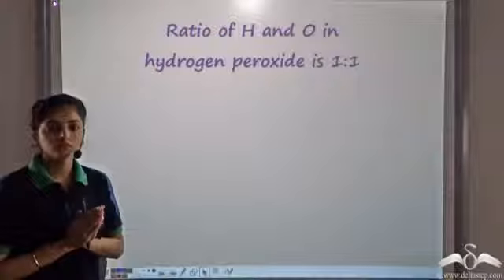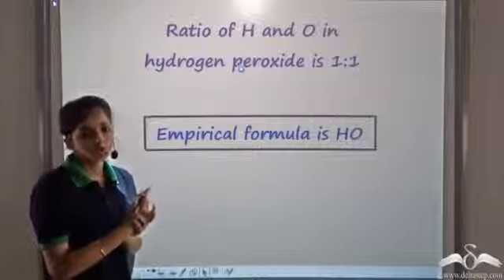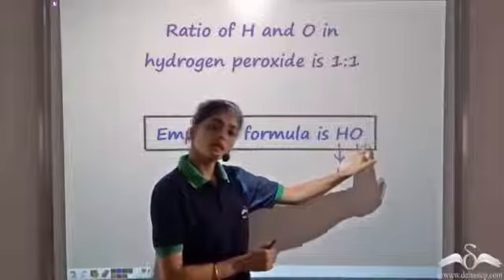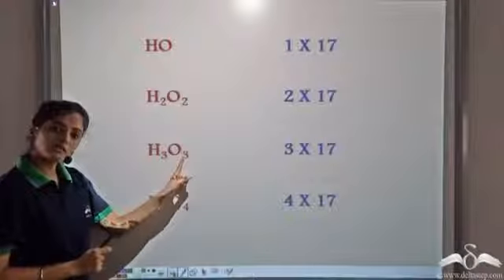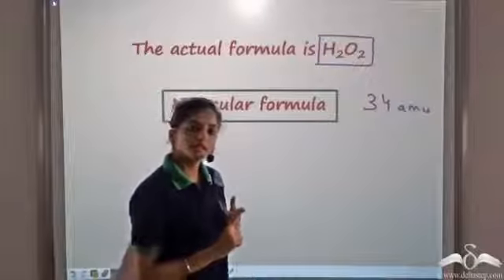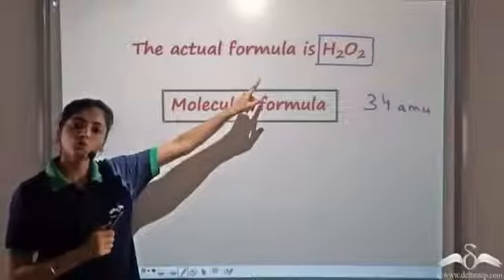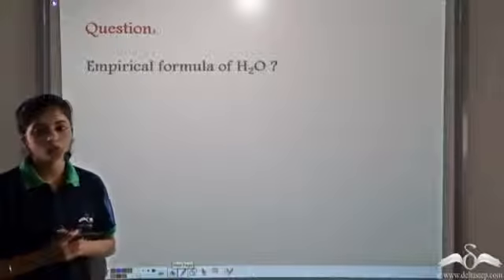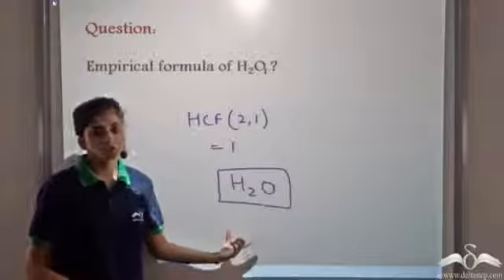Ratio H and O